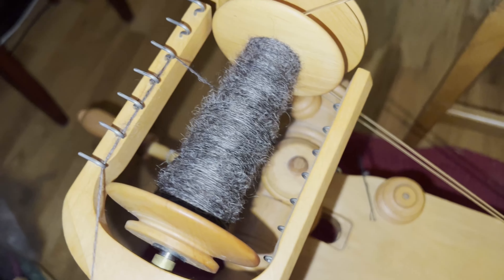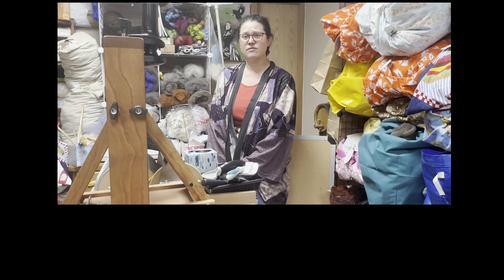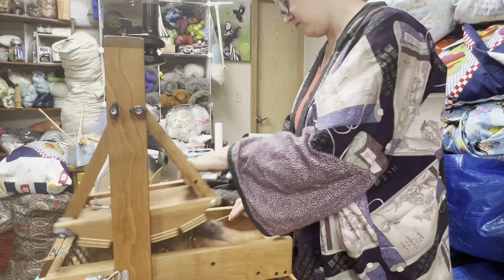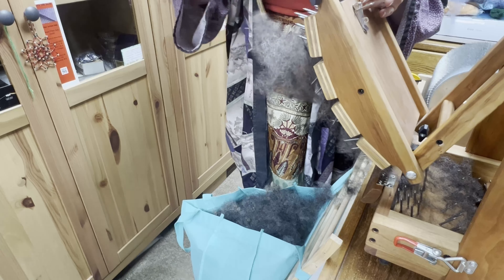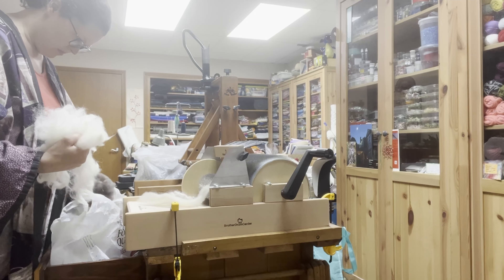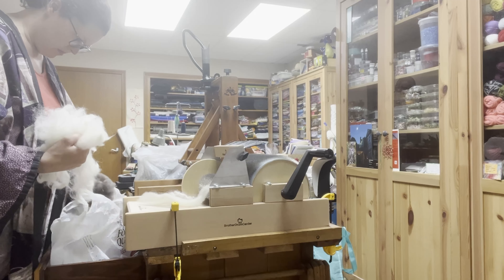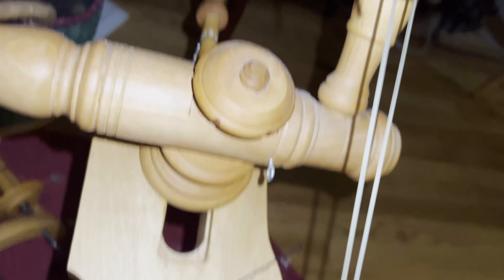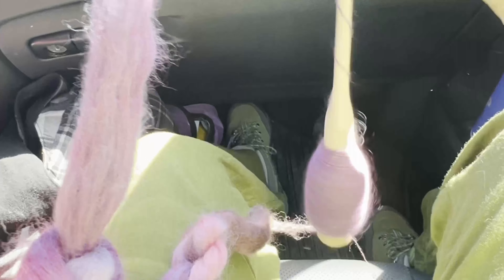Tour de Fleece 2024 week 2- Making Franken Batts, spinning them and Spinning on the go with Dealgan.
Tour de Fleece 2024 week two of creating new batts, spinning and traveling.

Finished up the spin with the mixed breed gray/silver long wool on the Kromski Symphony.
 Played but not yet skeined. (Calculation pending)
Spinning on the go with a Dealgan/Scottish Spindle with the hand dyed braid from The Three Fates - Polyworth and silk blend.

78 yards of two ply of Whipper Snapper
250 yards of two ply of Suffolk
____ yards of two ply Mix breed grey/silver long wool
_____ yard of ___ ply dyed braid

Let’s see how much we can complete in the weeks to come?

Interested in the fiber arts like spinning, knitting or other crafts head to my YouTube page for more inspiration and how to’s.
  Click the video tab.